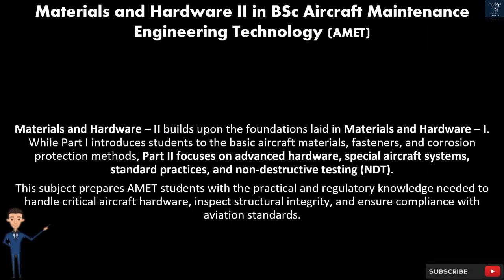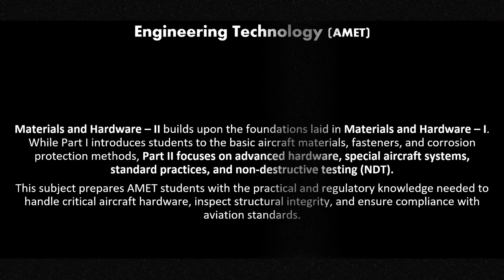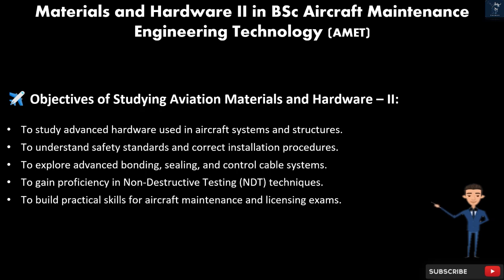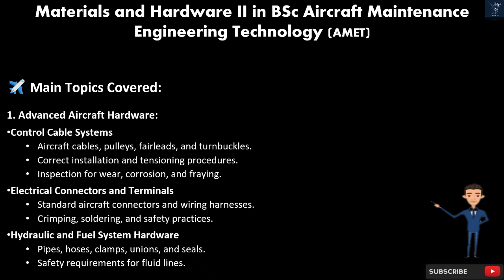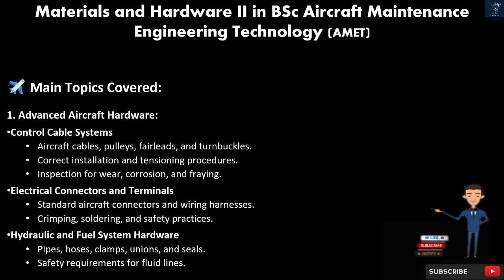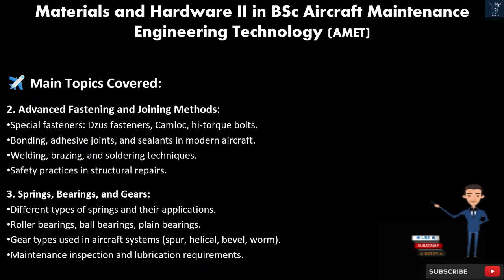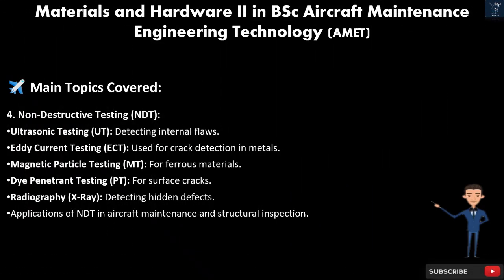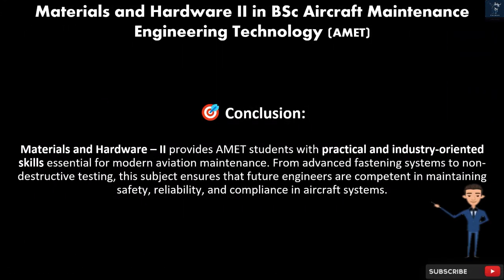Materials and Hardware –II Aircraft Maintenance Engineering Technology (AMET) | Aviation Studies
In this video, we explore Materials and Hardware – II in BSc Aircraft Maintenance Engineering Technology (AMET). ✈️

📌You’ll learn about:

✈️ Introduction to Aircraft Materials and Hardware – II
✈️ Advanced Aircraft Hardware
✈️ Aircraft Control Cable Systems
✈️ Aircraft Electrical Connectors and Terminals
✈️ Aircraft Hydraulic and Fuel System Hardware
✈️ Aircraft Specialized fasteners, bearings, and fittings
✈️ Standard Practices in Aircraft Hardware
✈️Advanced aircraft materials and their properties
✈️Composite materials and applications in aviation
✈️Selection, testing, and safety standards for aircraft hardware

This lesson is essential for aviation students, aircraft maintenance trainees, and anyone preparing for a career in aircraft engineering. ✈️

📌 Watch till the end to strengthen your AMET knowledge and boost your exam preparation.